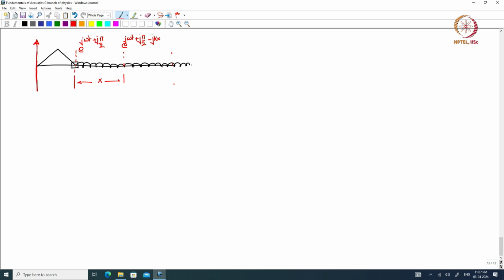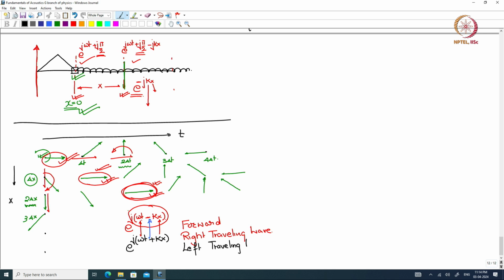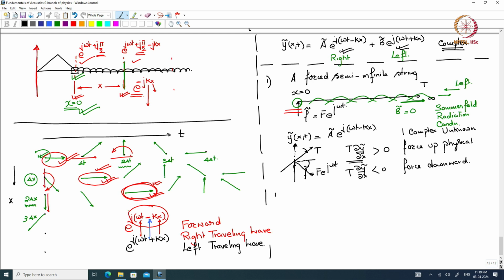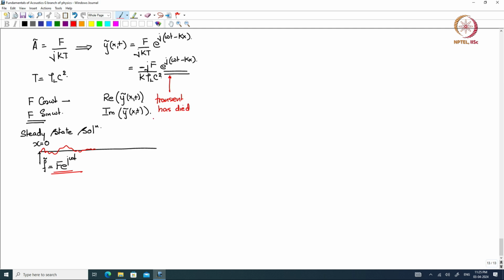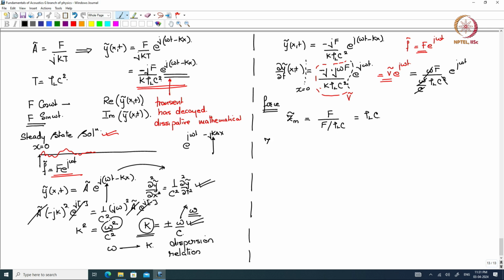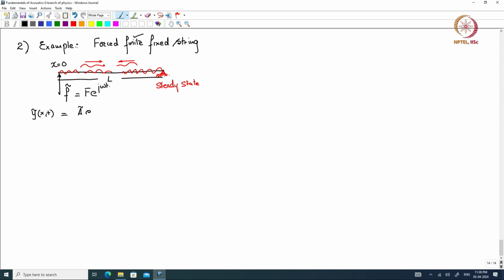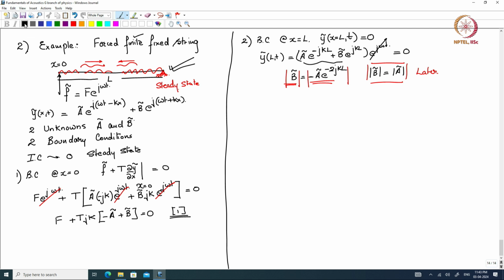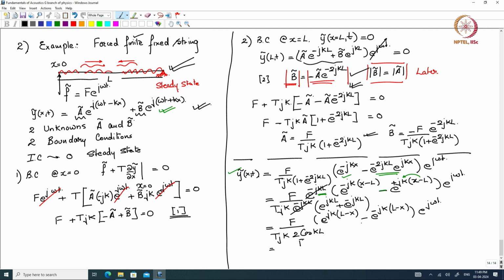Lec 04 Examples of waves on strings: finite and semi-infinite cases